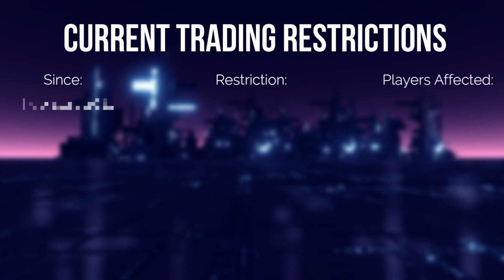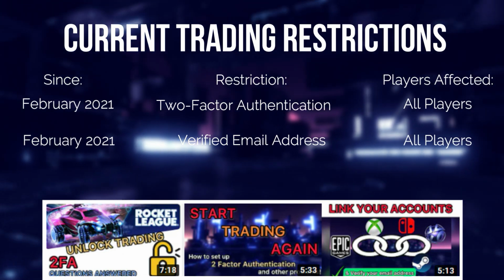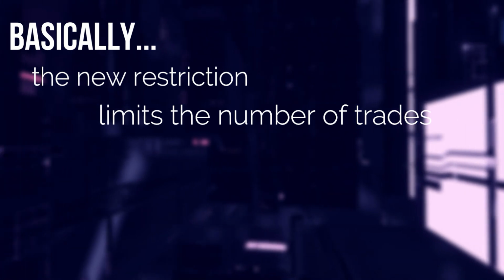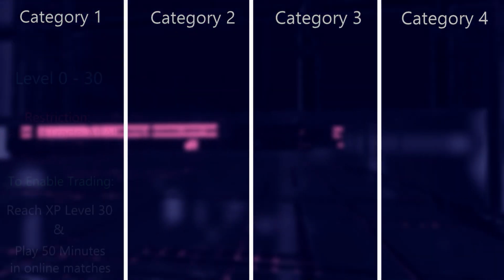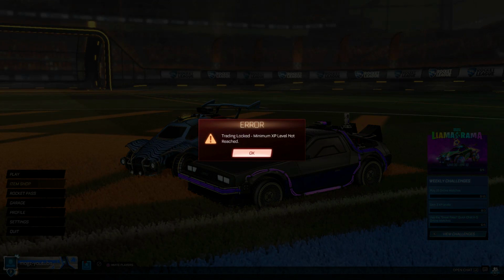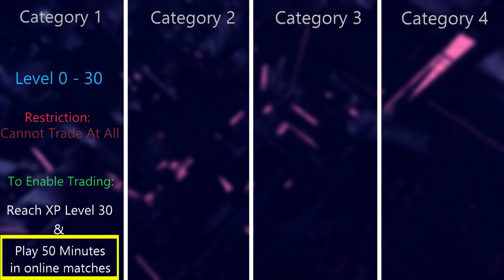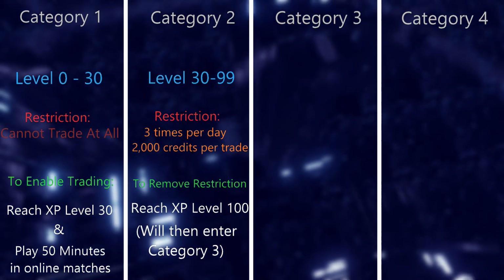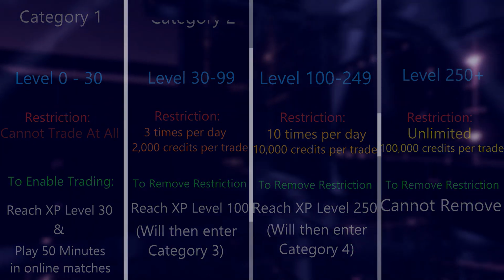NEW Trading Restrictions in Season 3 || Rocket League